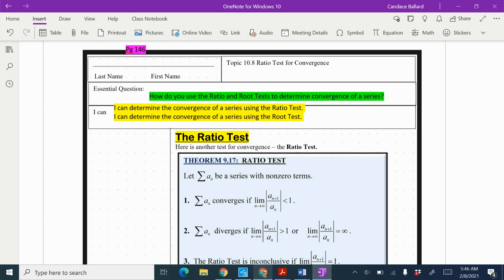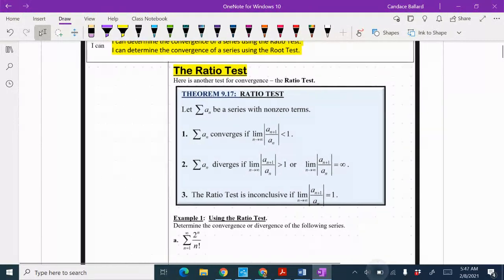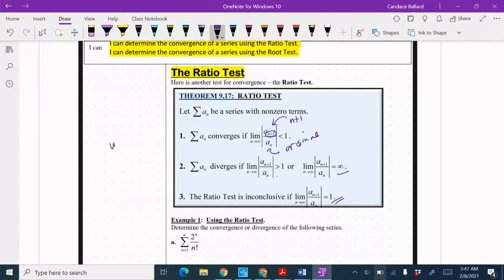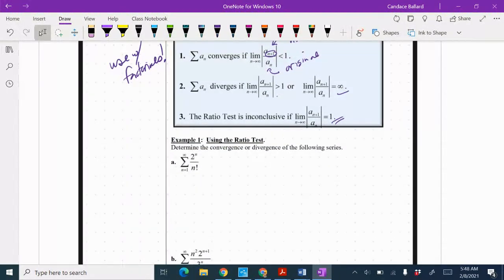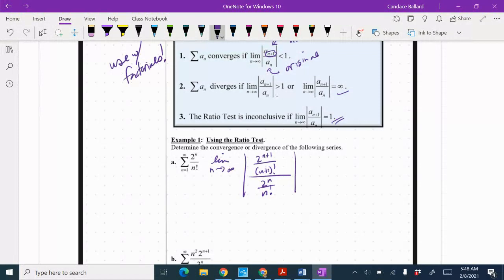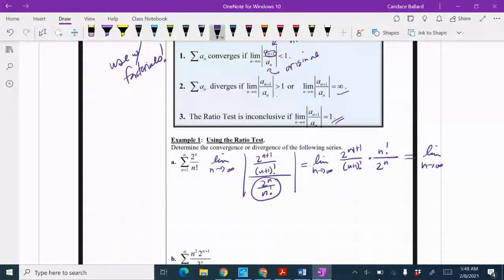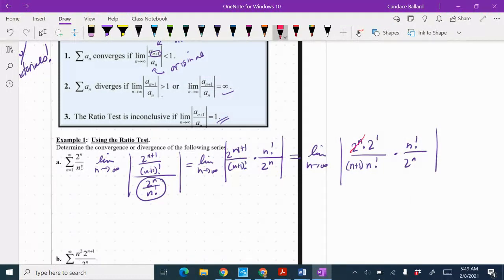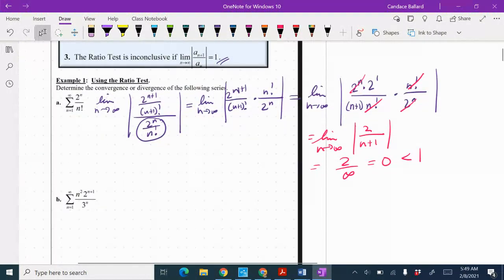Calculus 10.8 Ratio Test Example 1a